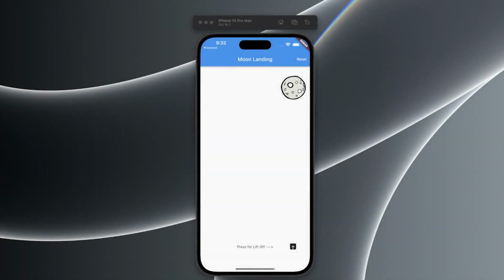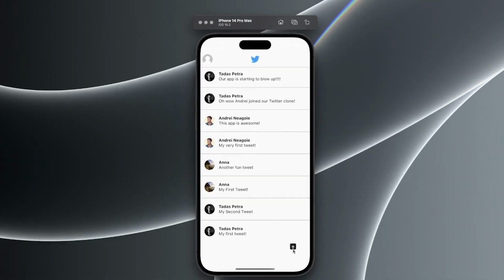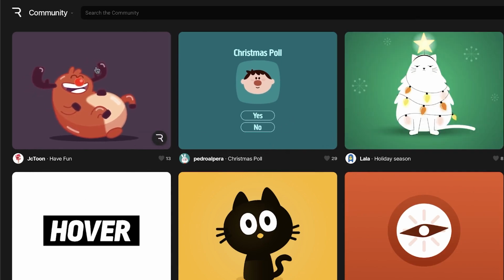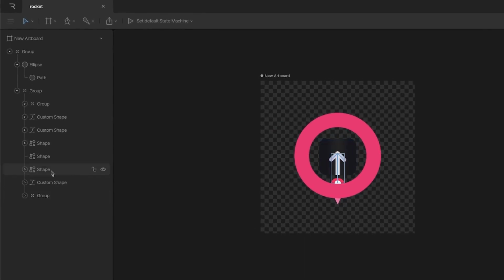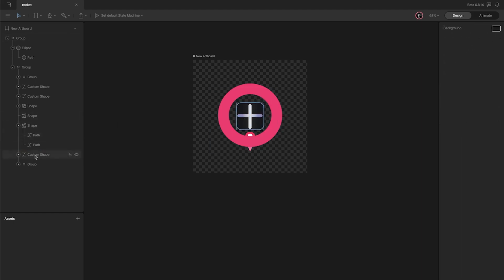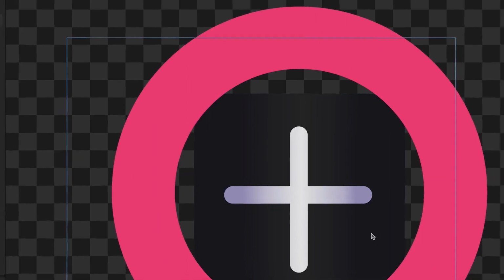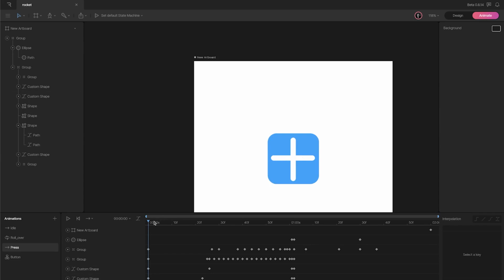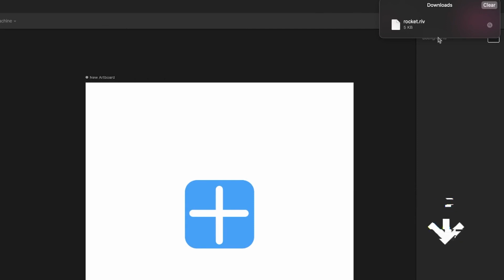71 Download Rive File